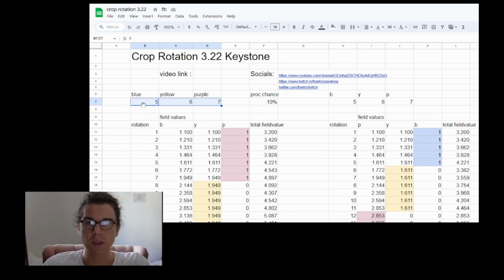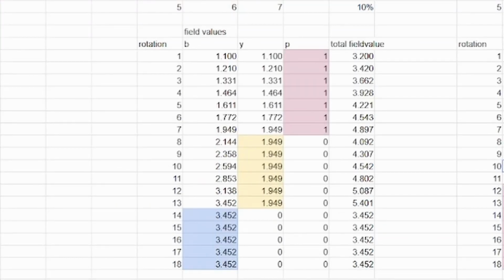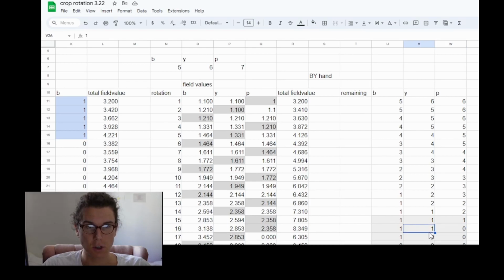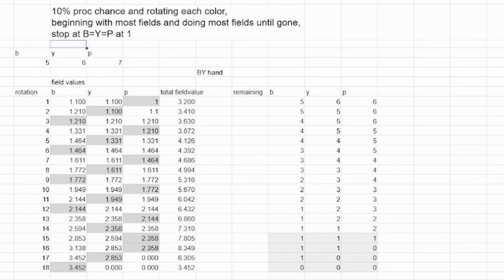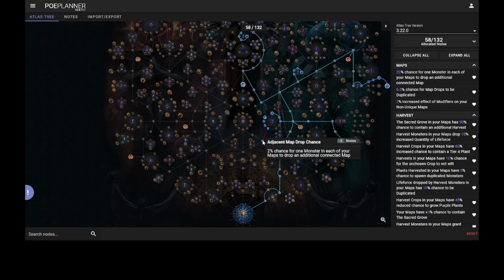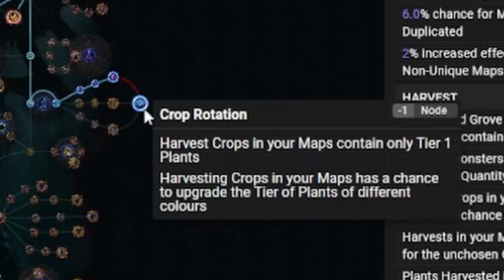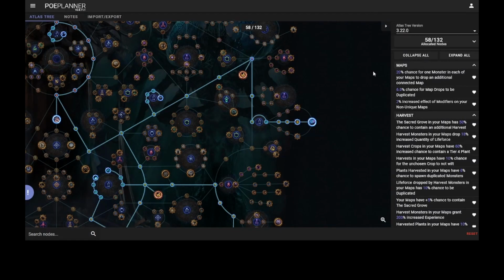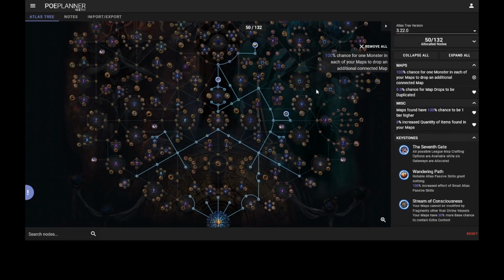Crop Rotation Part II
Update for crop rotation maximum seed tier & maximum lifeforce strategies